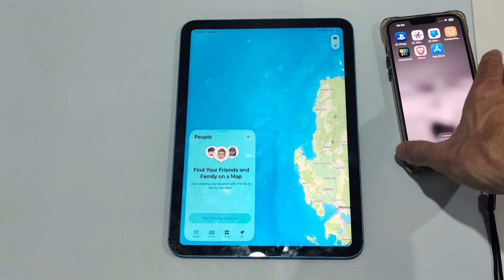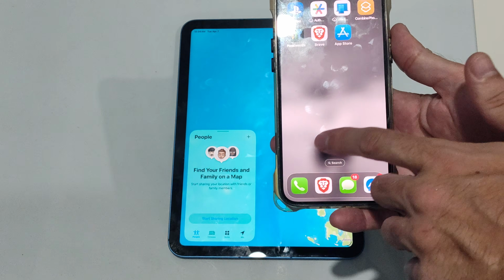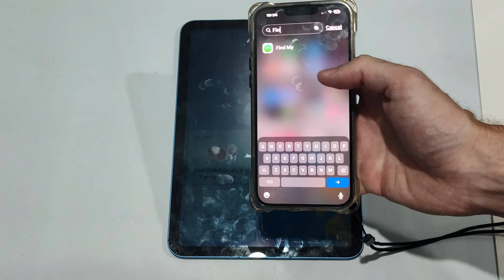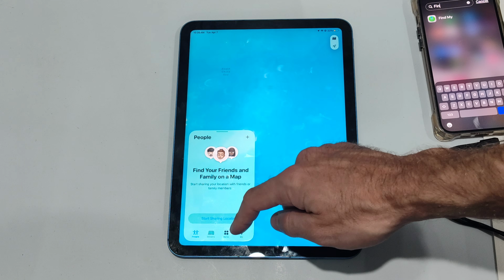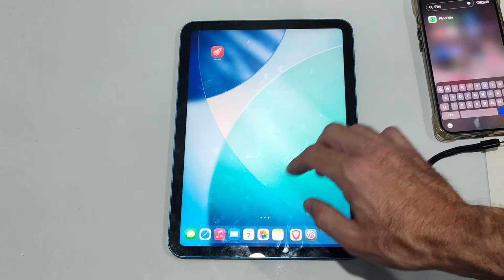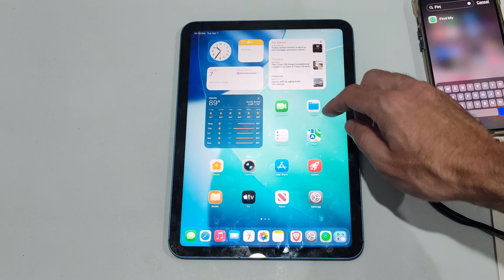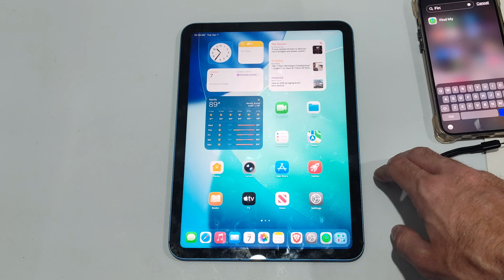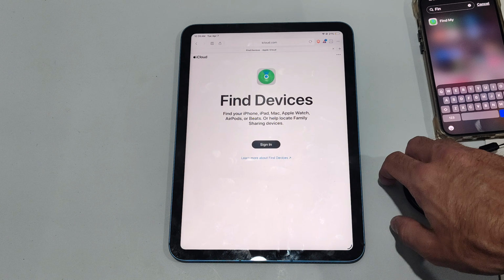How To Track Someone's Location By Phone Number on iPhone - Easy Tutorial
You can track an iPhone's location responsibly only when the user has shared their location with you, using the built-in Find My app or Family Sharing features.

Using Find My App:
The Find My app is Apple’s built-in tool for locating devices and sharing locations. To track someone’s iPhone:

Both parties must have location services enabled and use Apple IDs.
The iPhone owner must share their location with you via Settings Find My Share My Location.

Open the Find My app on your device, tap People, and select the person whose location is shared. You can then see their location on a map, get directions, and set notifications for arrival or departure at specific places

Messages & Temporary Sharing:
You can share or request location temporarily through iMessage: open a conversation, tap the contact’s name, then choose Share My Location for a specific period. This ensures one-time location sharing without ongoing tracking

Family Sharing:
Family Sharing allows a group to share locations among members safely: go to Settings Family Sharing, add members, and view their locations via Find My. Always ensure all participants consent to sharing

Important Considerations:
Consent is mandatory. Tracking someone without permission may violate Philippine privacy laws and infringe personal rights.

Accuracy varies. GPS provides precise positioning, but weak signals may reduce accuracy.

Avoid unverified third-party trackers. Apps claiming to track by phones alone or using stealth modes can be illegal and unsafe